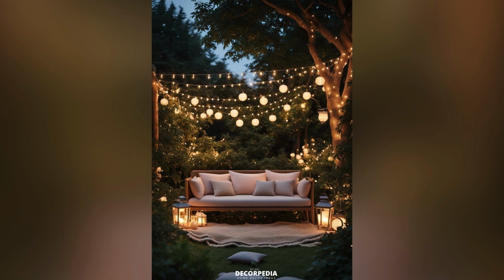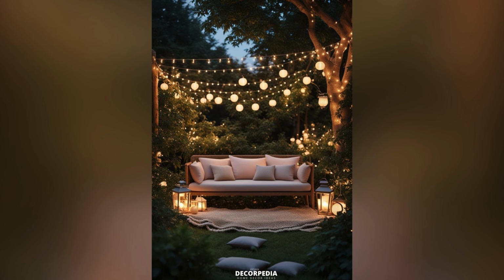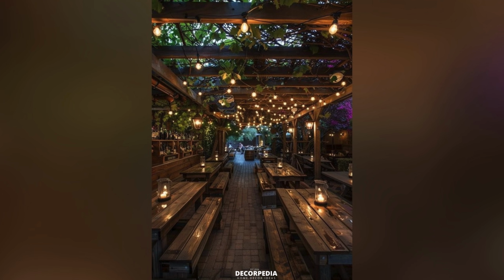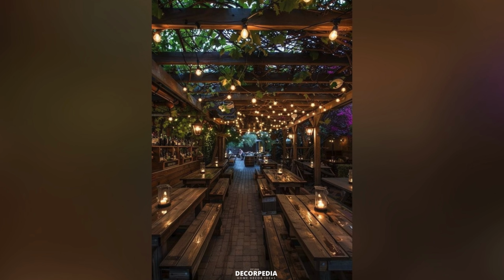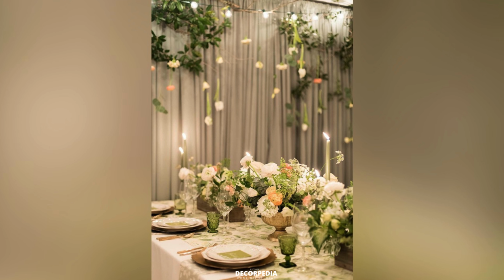Dreamy! 101 Garden Party Decoration Ideas 2026 | DIY Night Backyard Party Ideas & Lawn Decor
Ready to transform your outdoor space into a dreamy celebration? This video is bursting with garden party decoration ideas that bring nature, elegance, and charm together in perfect harmony. Whether you're planning a tea party, birthday bash, or romantic soirée, these garden party decoration ideas will help you set the scene beautifully! 🌼🍃

🌷 What You’ll Discover in This Video:
🎨 Colorful Garden-Inspired Palettes
 Learn how to pick the perfect colors—from soft pastels like pink, lavender, and mint to bold pops of coral and chartreuse or earthy tones like sage and terracotta. These palettes are perfect for garden party ideas and any seasonal festivity! 🌈🌿
🌸 Floral Magic & Natural Accents
 We’ll show you how to use lush floral arrangements, greenery garlands, and wooden textures to bring your garden themed party to life. 🍃🌹
🕯️ Lighting the Night
 For those hosting under the stars, you’ll love our night backyard party ideas featuring fairy lights, vintage lanterns, and glowing candles that set the perfect mood 🌟🌙
🍽️ Elegant Table Settings & DIY Decor
 Get inspired with layered linens, hand-crafted centerpieces, and creative ideas like herb bundles and pressed flowers—amazing additions for outdoor birthday party decorations or intimate dinners. 🧺🌼
🪴 Perfect Locations for Garden Gatherings
 Whether it’s a blooming backyard, a sunny park, or a scenic rooftop, we’ll help you choose ideal spaces for any event—from tea parties to backyard engagement party ideas 🏡💍
🎊 Activities & Entertainment
 From flower crown DIY stations to tea tastings and lawn games, you’ll find engaging ideas that elevate your outdoor party decoration ideas with interactive fun 🌸🎶
🔥 Evening Enhancements
 Discover cozy transitions with fire pits, lantern-lit paths, and comfy seating—great for late-night mingling or lawn decorations for birthday celebrations 🕯️🪑

🧾 Garden-Party Synonyms for Style & Flair:
🌺 Instead of just "decorations," think "adornments," "embellishments," or "ornaments."
 🌿 For "party," explore "gathering," "celebration," or "soiree."
 ✨ Add elegance to every moment, whether it’s an event for friends or a romantic sunset celebration.

Whether you’re hosting a casual brunch or planning a fancy garden soirée, these garden party decoration ideas will turn any space into a beautiful outdoor oasis.

💬 Drop your favorite tip or idea in the comments!

Welcome to Decorpediya, Inspiring Home Decorating Ideas for Every Room.

Explore inspirations for every corner of House: bedrooms, bathrooms, kitchens, living rooms, Entryway, Office and more. Get seasonal decor tips for spring, summer, fall, and winter, plus festive Home Decor ideas for Christmas, Thanksgiving, Halloween, Easter, 4th of July, New Year’s Eve, Valentine’s Day, St. Patrick’s Day, Mother’s Day, Father’s Day, Labor Day, and Memorial Day. Transform your space with style and ease.